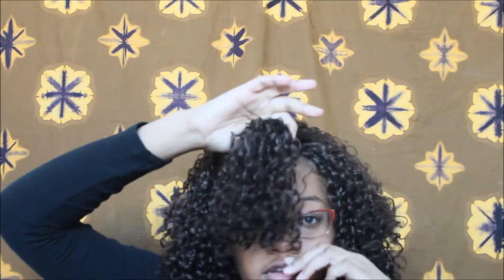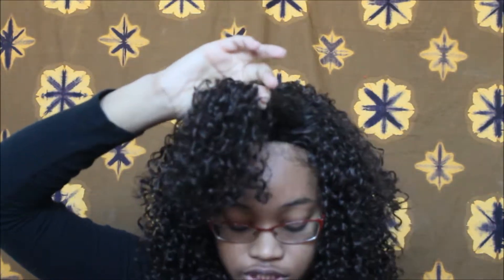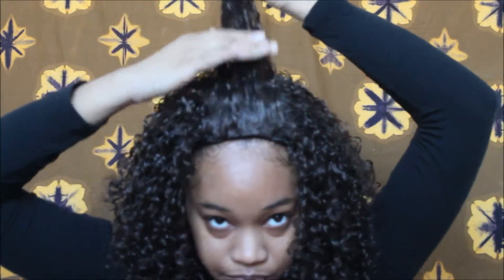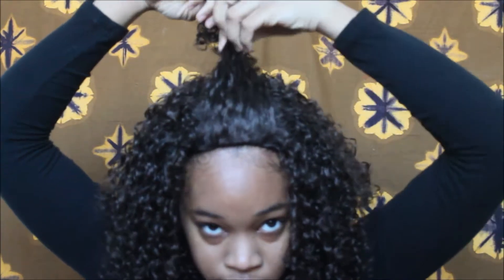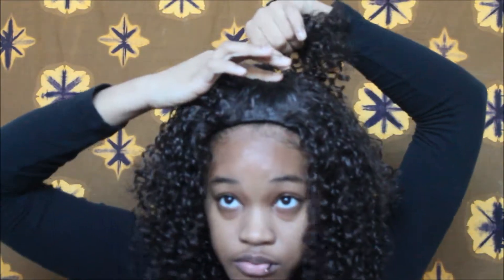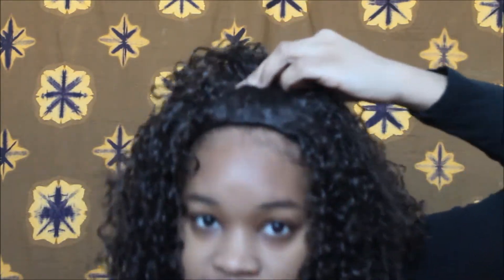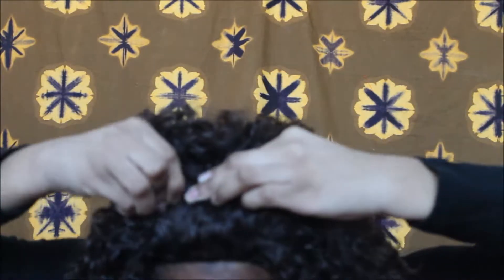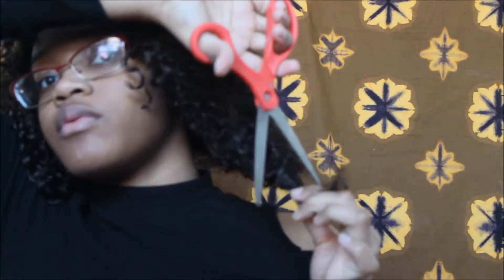How to Slay a Half Wig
Hey guys,
I'm back with another video and I hope you all enjoy. Remember to keep it positive!